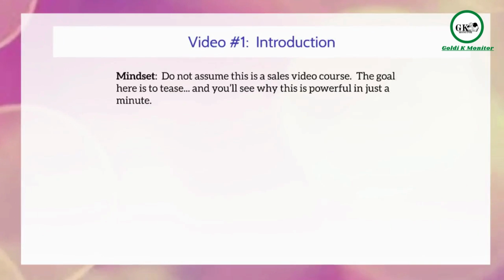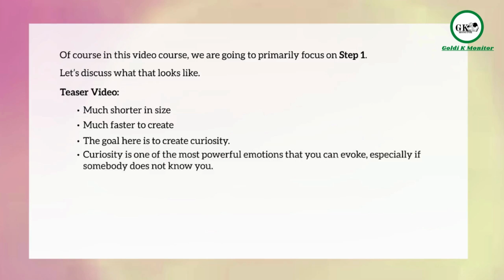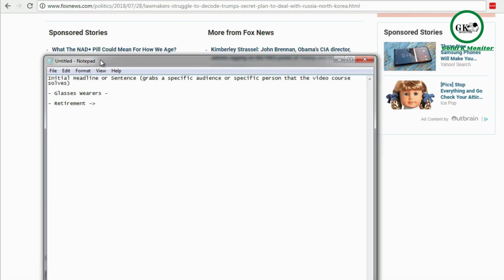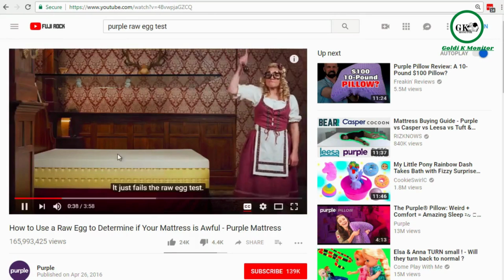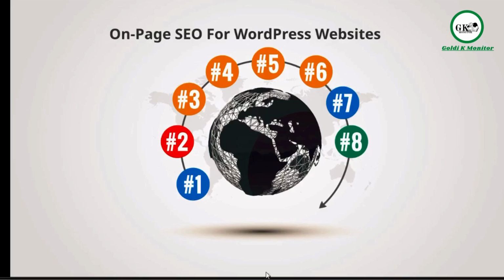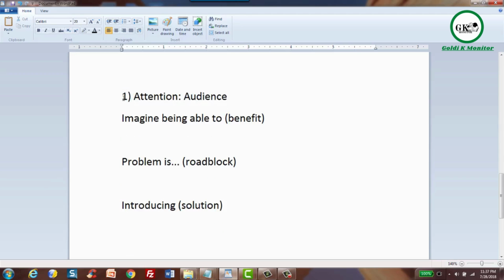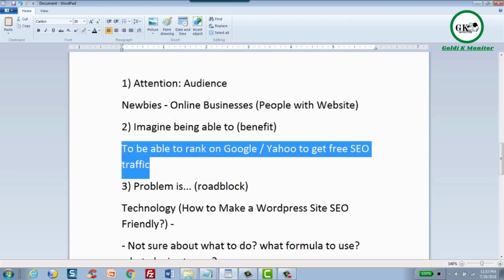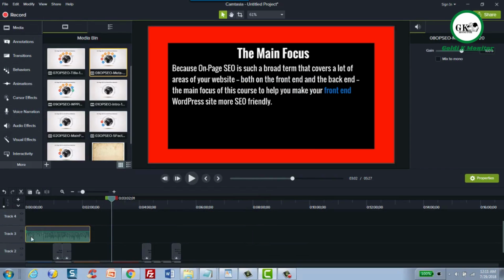Video Teaser Blueprint Secrets REVEALED, in this FREE video course must see this one|Earn Money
Earn unlimited money from Video Teaser Blueprint Course
Video Teaser Blueprint Secrets REVEALED, in this FREE video course. must see this one.